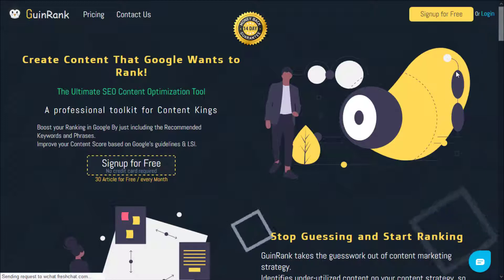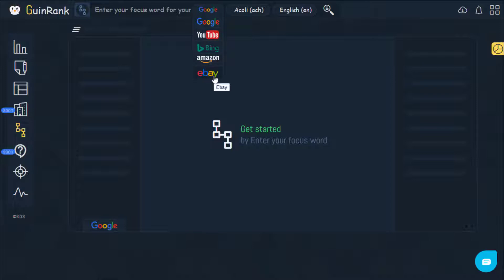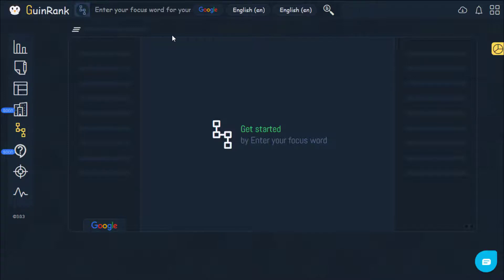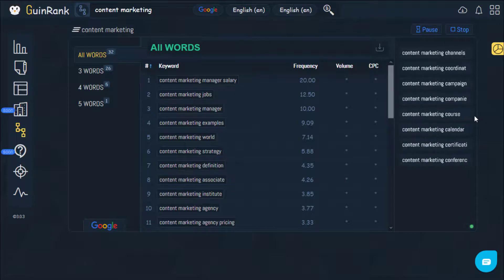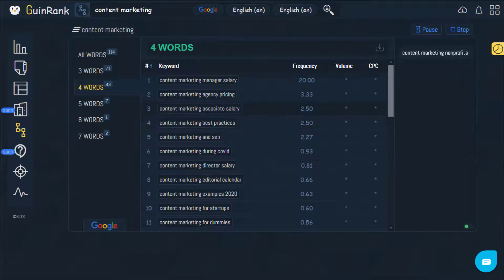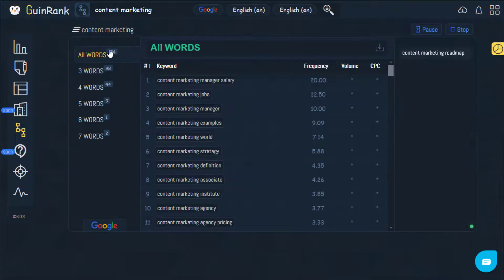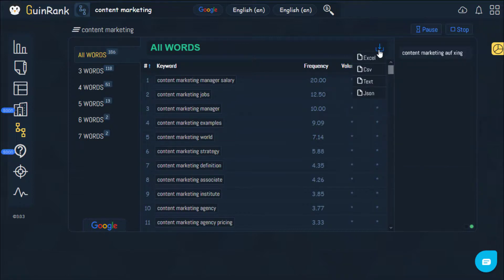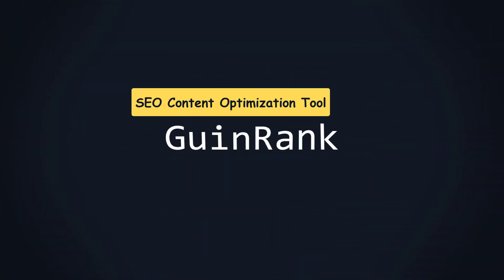#4 Keyword Generator Tool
The best tool find related Keywords for your target keyword